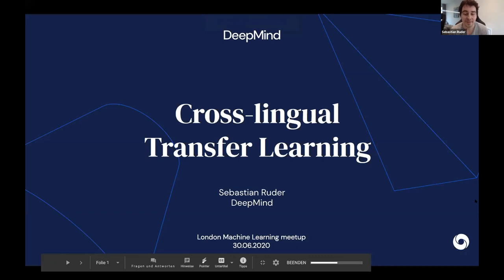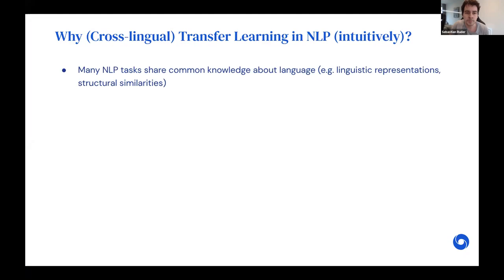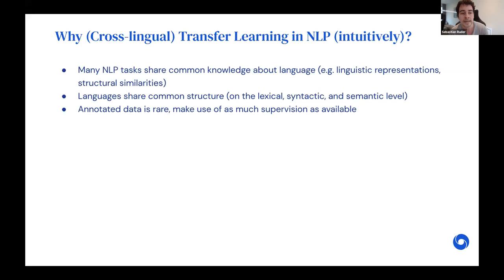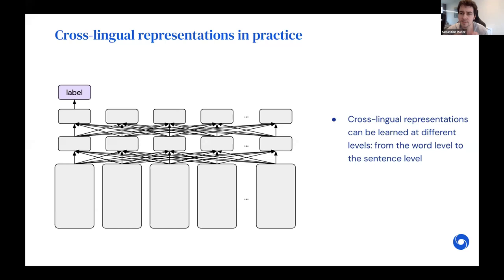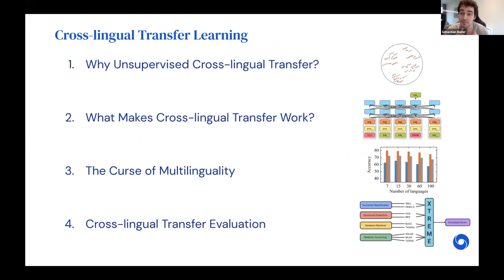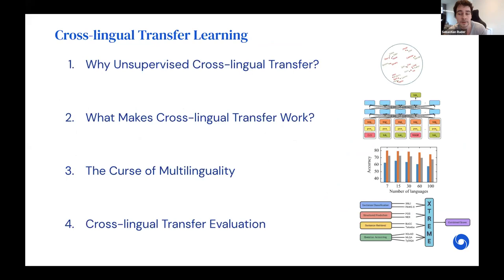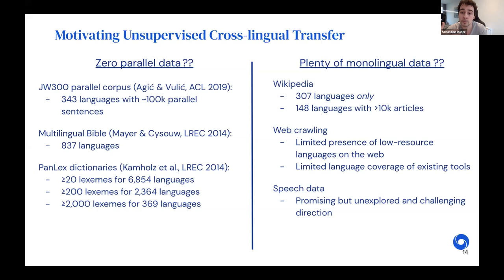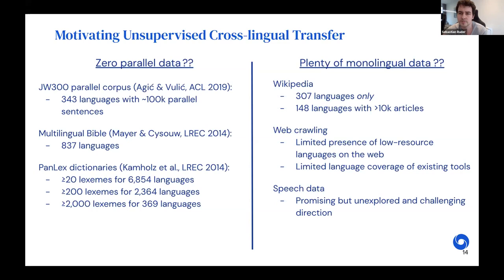Sebastian Ruder: Cross-lingual Transfer Learning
Abstract: Research in natural language processing (NLP) has seen striking advances in recent years, mainly driven by large pretrained language models. However, most of these approaches still require fine-tuning on large labelled datasets, which has constrained their success to languages where such data is plentiful. In this talk, I will give an overview of approaches that transfer knowledge across languages and enable us to scale NLP models to more of the world's 7,000 languages. I will cover state-of-the-art methods, what we know about them so far, novel benchmarks in this area, and promising future research directions.

Bio: Sebastian Ruder is a research scientist in the Language team at DeepMind, London. He completed his PhD in Natural Language Processing and Deep Learning at the Insight Research Centre for Data Analytics, while working as a research scientist at Dublin-based text analytics startup AYLIEN. Previously, he studied Computational Linguistics at the University of Heidelberg, Germany and at Trinity College, Dublin. He is interested in transfer learning for NLP and making ML and NLP more accessible.

: Machines that Read - Intelligent data extraction from corporate and financial documents.

Man AHL: At Man AHL, we mix machine learning, computer science and engineering with terabytes of data to invest billions of dollars every day.